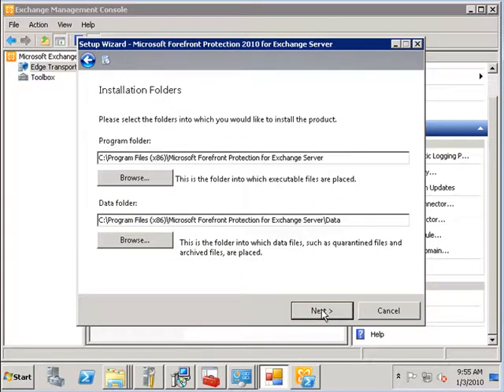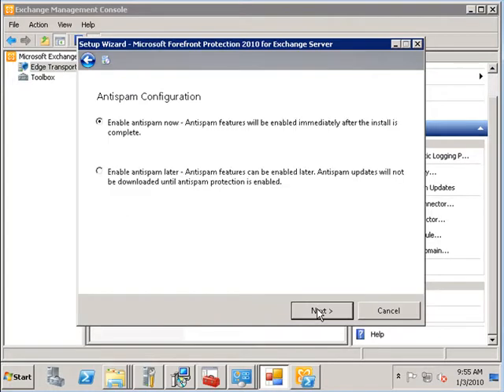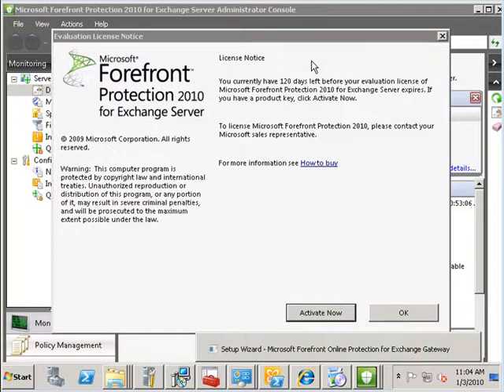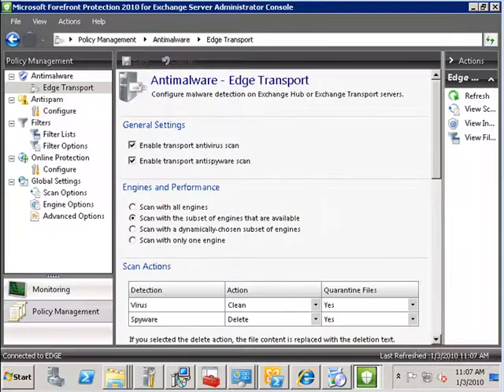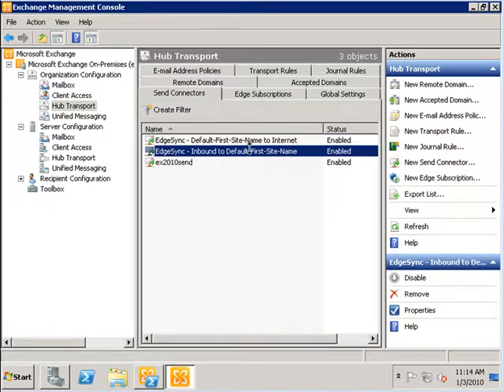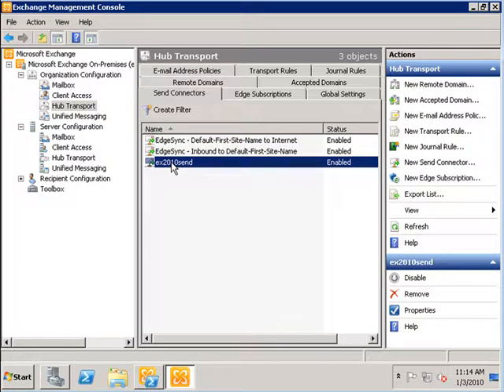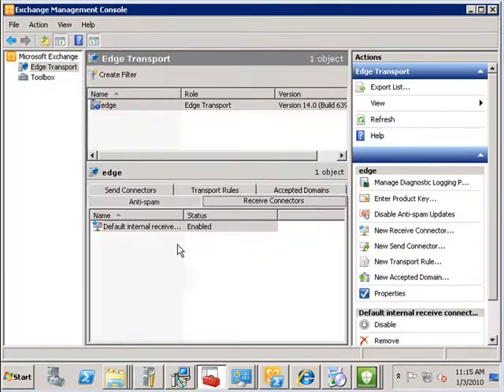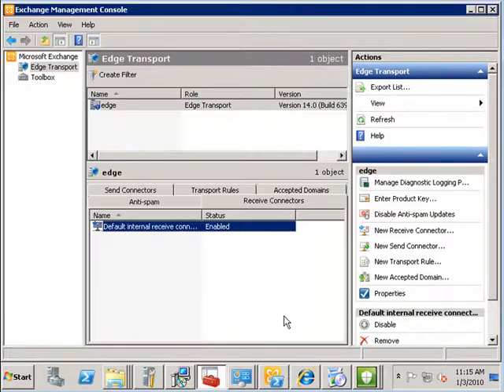Installing Exchange 2010 Edge transport - Part 2